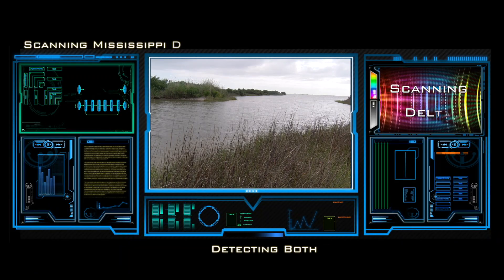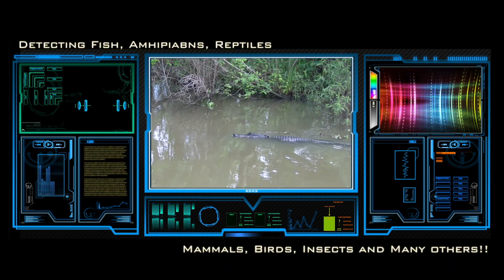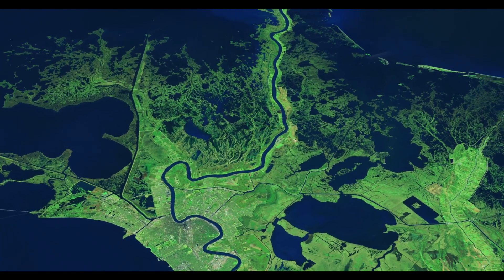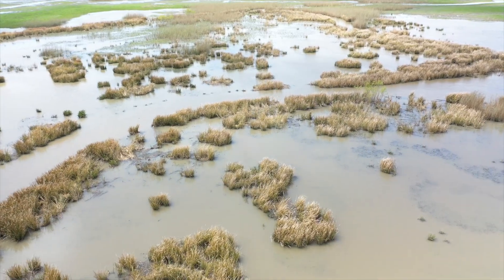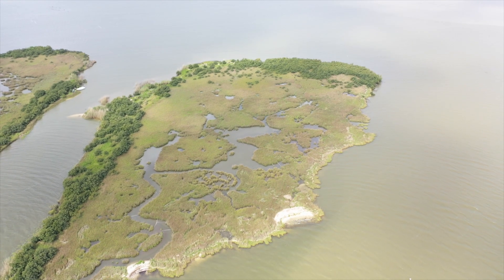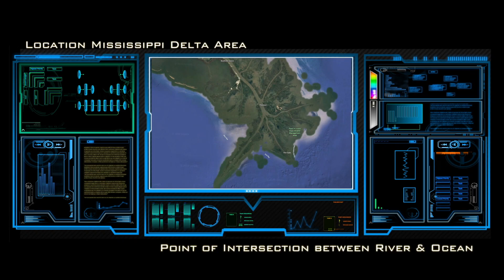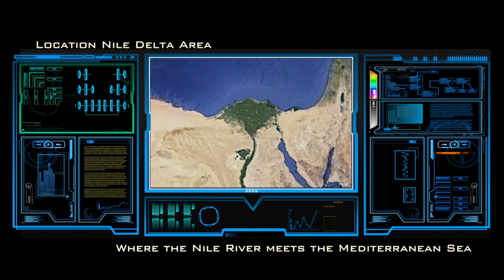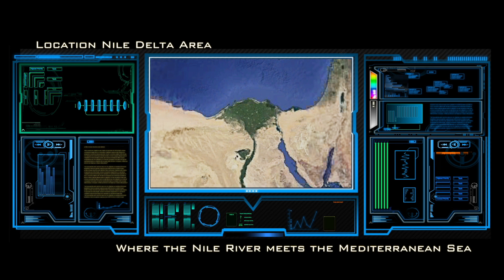EveryDay Earth: Mississippi Delta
A quick look at the formation of deltas from the online interactive video curriculum "EveryDay Earth"